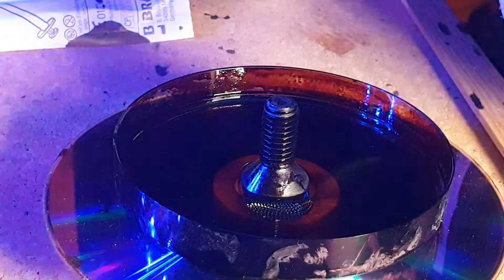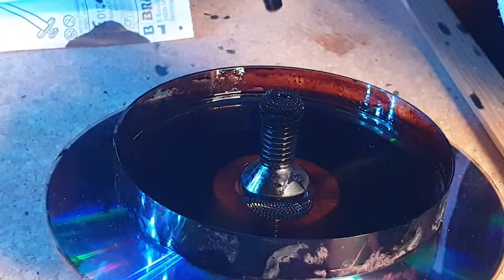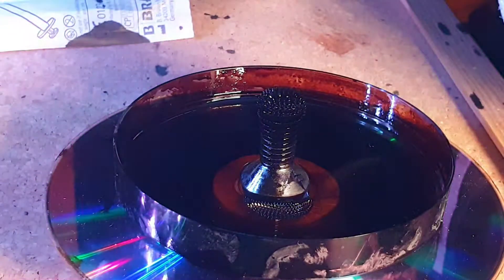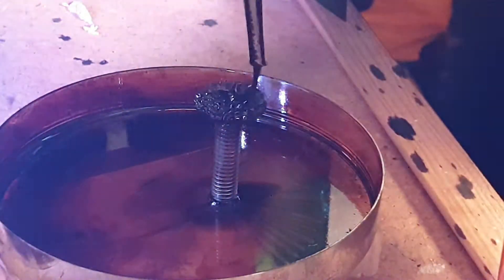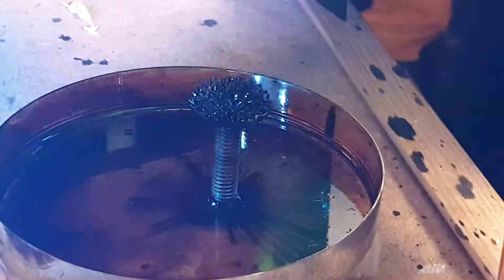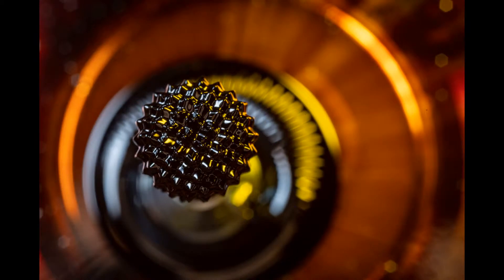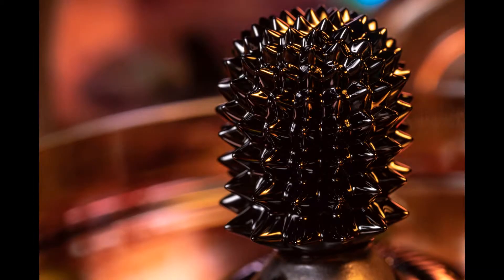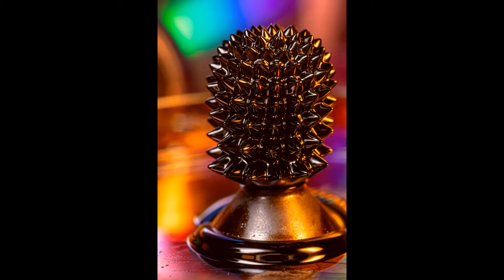FerroFluid Macro Photo Setup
Video showing the setup I used to take macro photos of Ferrofluid - a magnetic fluid, with a slideshow of the images taken using this setup.